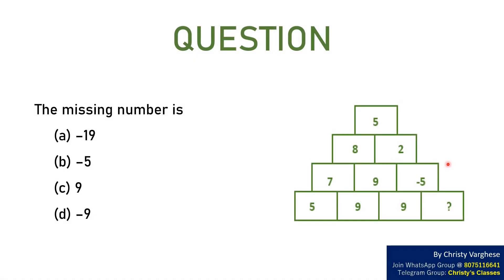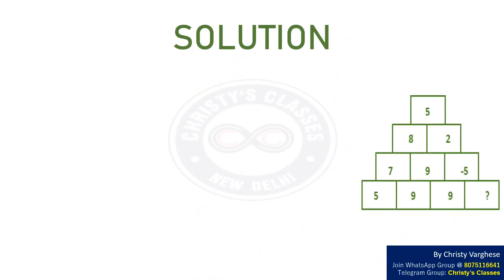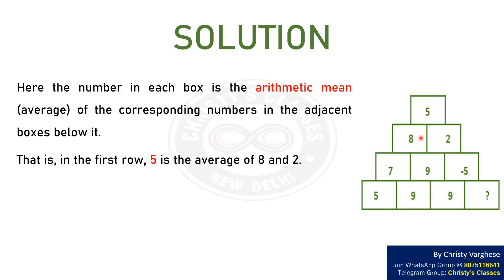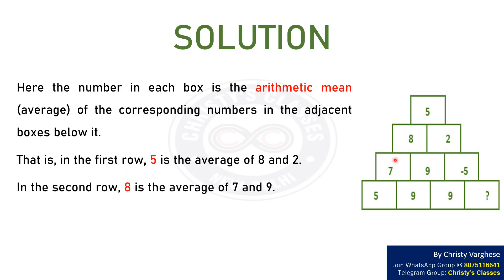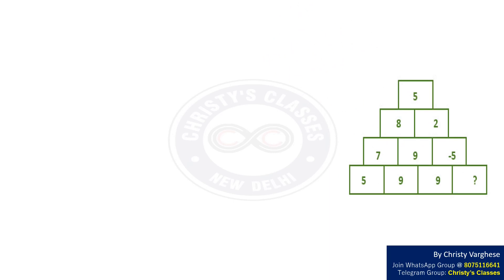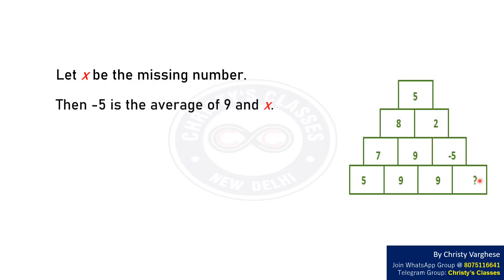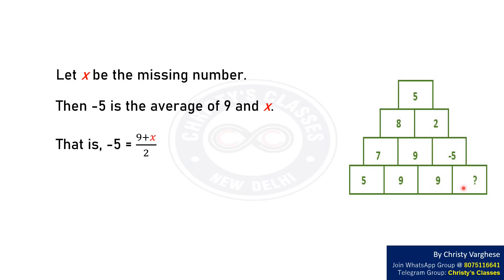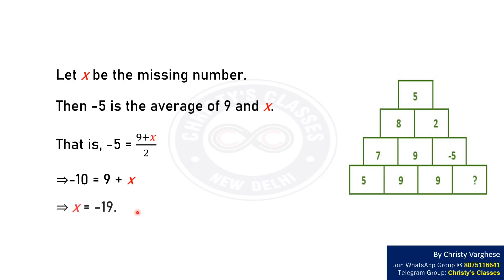A question on Arithmetic mean | CSIR-NET DEC 2015 | General Aptitude | July Mary Mathew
This is a  Part-A question of DECEMBER 2015 (MATHEMATICAL SCIENCES, CHEMICAL SCIENCES, EARTH SCIENCES)
 CSIR NET

Question : The missing number is
(a) -19
(b) -5
(d) -9

Question - 0:00
Solution - 0:22
Answer- 1:17
Class details- 1:22

OTHER BOOKS

OTHER BOOKS